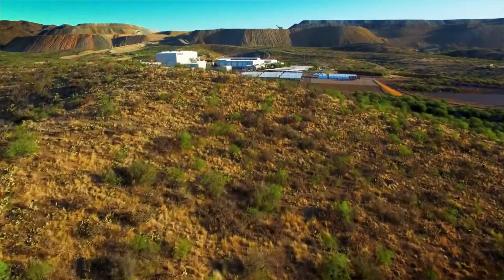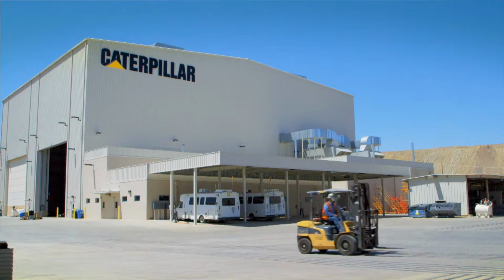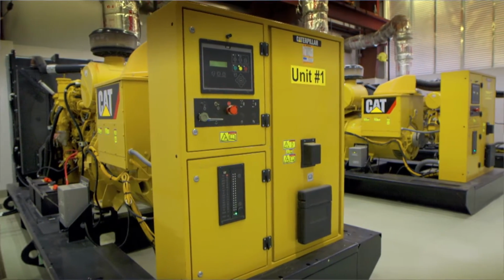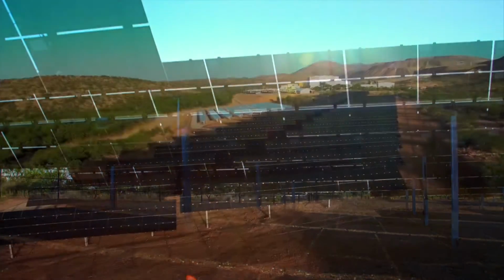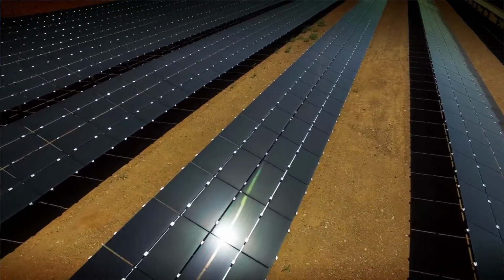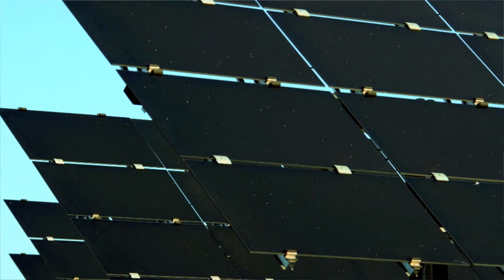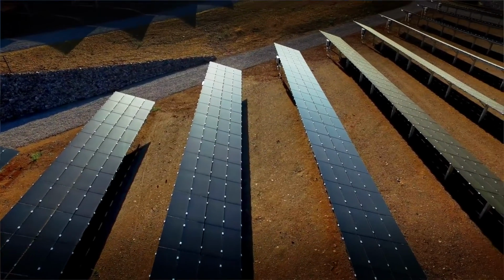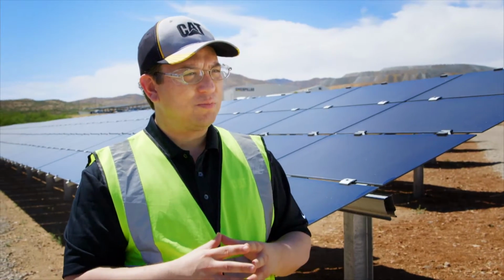Microgrid Technology Powers Caterpillar's Tucson Proving Ground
Caterpillar's largest Proving Ground in North America, located in Tucson, Arizona, was completely off grid and relied 24 hours a day, seven days a week on three Cat® C15 diesel generator sets to power the facility. In 2016, Caterpillar decided to use the location to demonstrate the real-world value of its microgrid technology. Given that solar energy has become a cost-effective energy choice, Caterpillar installed a 500 kW solar array and energy storage system at its Tucson Proving Ground. The integrated system is expected to reduce fuel consumption by 33 percent. Cat® Microgrid systems combine renewable technology with traditional power generation, customized to fit any need – including our own.